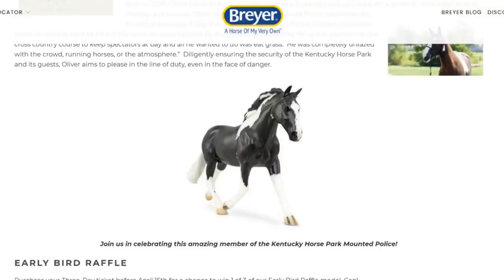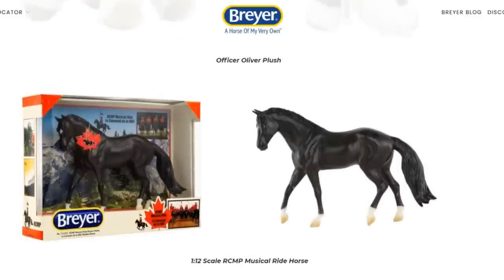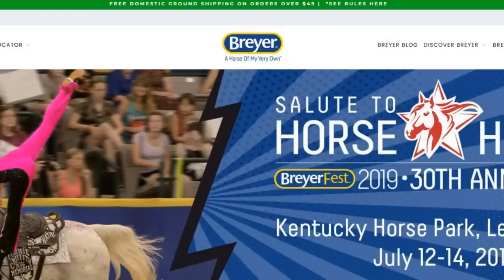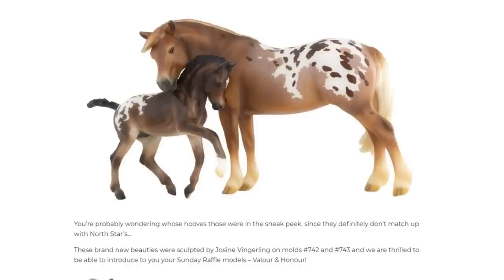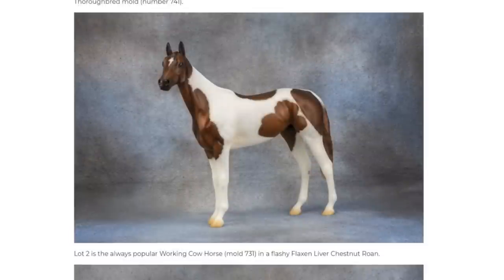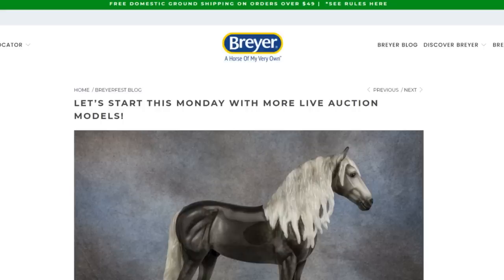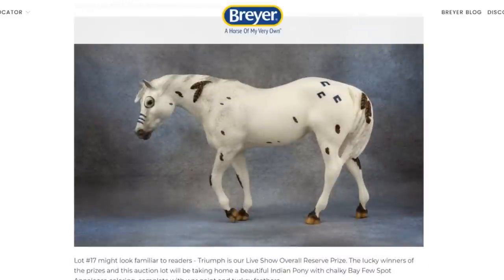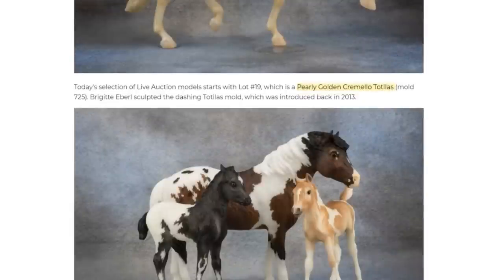My Thoughts on All of the BreyerFest 2019 Model Horses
My thoughts and opinions on all the BreyerFest 2019 models, aside from the Special Runs which I already talked about in this video

~~ LINKS ~~